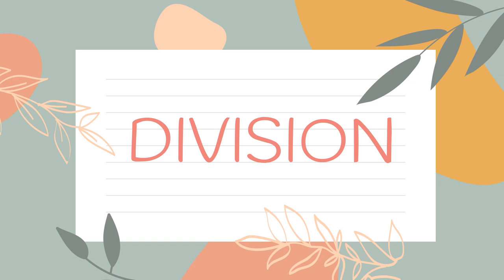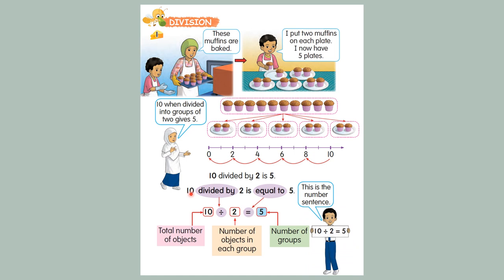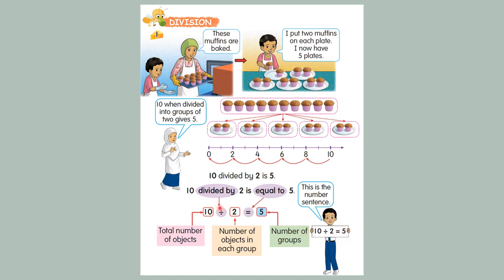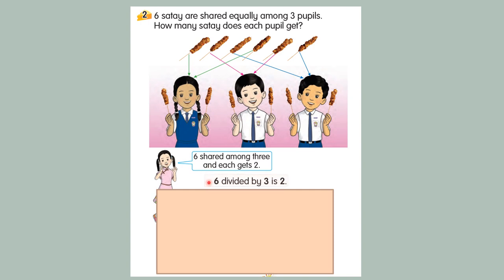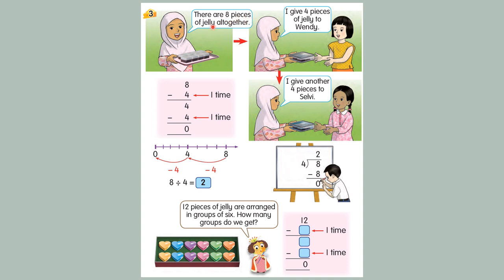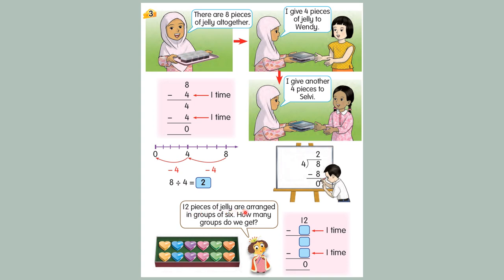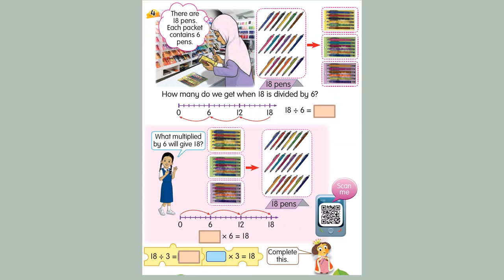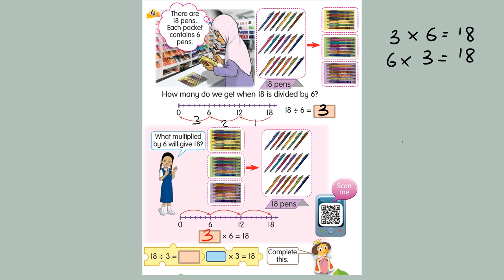Mathematics Year 2 DLP DIVISION